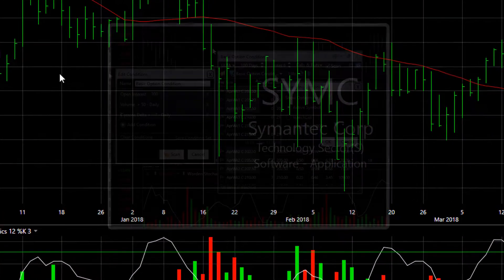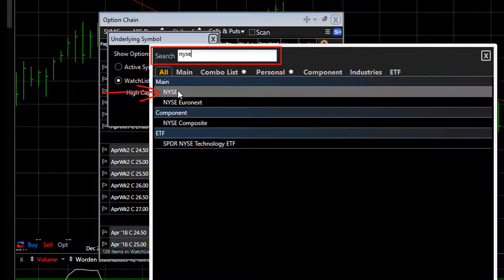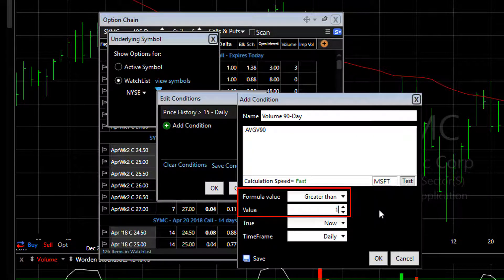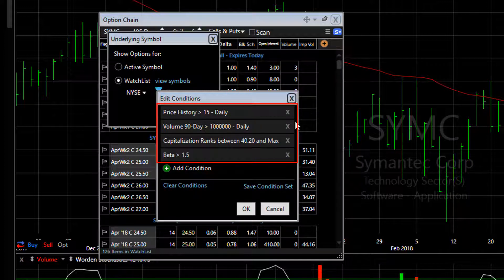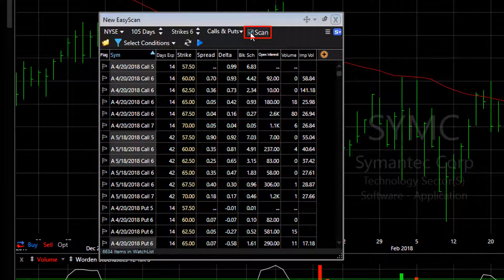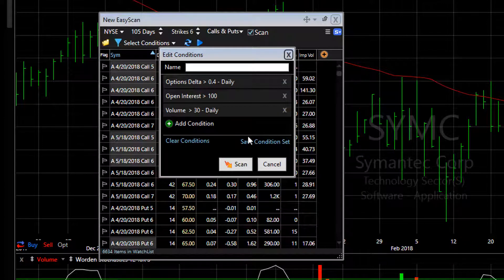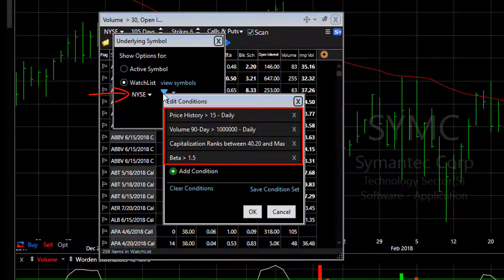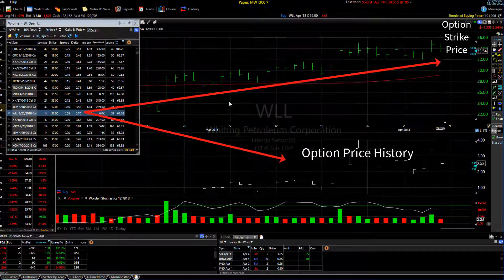TC2000: How to Scan Stocks & Options in One Window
TC2000 trading software makes it extremely easy to simultaneously scan both stocks and options. You can scan a WatchList of stocks and automatically generate a list of up to 10,000 options for that particular stock. You can then proceed to scan the list of generated options using built-in or custom criteria to search for opportunities that meet your requirements.